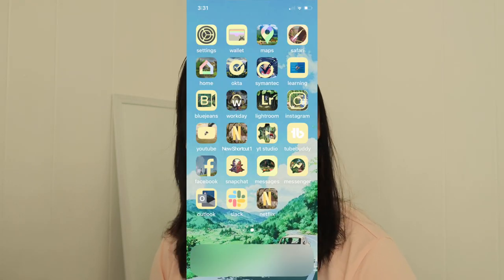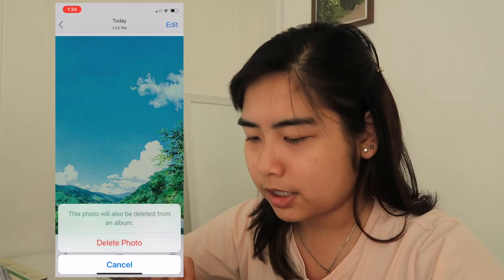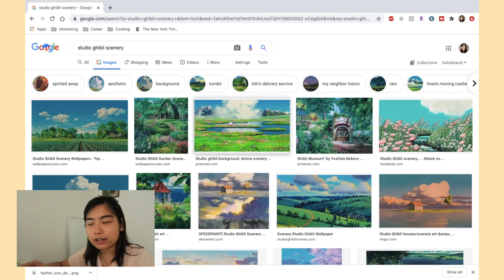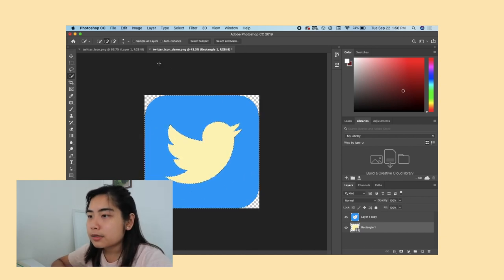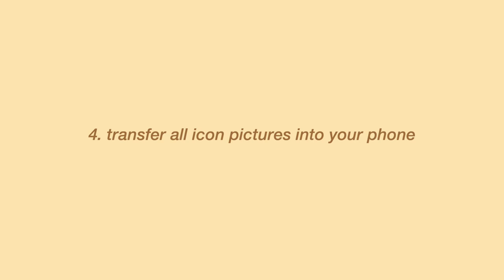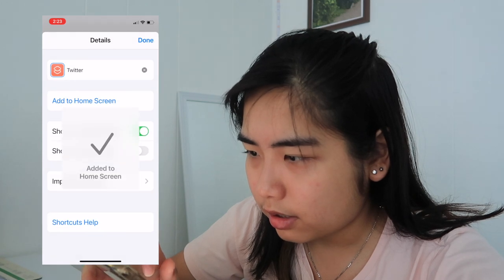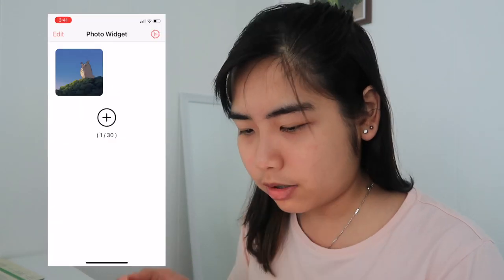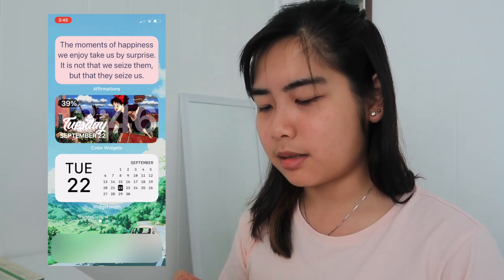the most EXTRA iOS 14 home screen setup you've ever seen 🙈 // STUDIO GHIBLI THEME!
how to customize your home screen with iOS 14 (best ios 14 home screen layout!) | studio ghibli theme
welcome to the MOST EXTRA iOS 14 home screen setup you've ever seen!! in this video I show you guys exactly how to customize your home screen with iOS 14 and make it into a cute studio ghibli theme. i've been watching some cute ios 14 home layout screen ideas, so i thought i'd make a unique one that's reminiscent of my childhood hehe. there's totoro to kiki's delivery service to howl's moving castle, so keep watching to see how I made this super cute and aesthetic home screen setup :))

i'll be showing  EXACTLY how I built this home screen - all the way from planning my layout to customizing the app icons on my iphone (using photoshop) to customizing the ios 14 widgets using widgetsmith and color widgets!

TIMESTAMPS (more like the exact steps I took haha):
01:58 - finding a background wallpaper
02:51 - how i planned out my pages
03:27 - how i customized iphone app icons (using photoshop)
07:51 - transferring all my icon pictures into my phone
08:08 - changing the iphone background
08:26 - purge and hide all apps into the ios 14 app library
10:13 - how to customize the widgets (ft. widgetsmith, color widgets, photo widget, and affirmations)
13:59 - final layout!

╰ *edit: if you see an icon that you want, but it's not in the folder, pls feel free to dm me on instagrammm :) i realized i ran out of storage so i can’t upload everything lolll

╰ *edit 2 (9/29/20): Hello friendsss! omg I did not expect this video to reach so far as 1k, thank you so much to everyone who watched 🥺
Pls continue to DM and follow me on insta if you want additional icons, I'll be happy to send em over!! but my Venmo is @karensupandi and Paypal is if you'd like to donate! (I can do commissions now too! If there's an icon that you want me to make, I'll be happy to customize em for ya and you can pay what you want!! seriously any amount, it doesn't matter)
- Donations are not mandatory at all, but I'll be donating 100% of proceeds to charity, an org called Happy Hearts Indonesia (happyheartsindonesia.org) that focuses on building elementary schools in one of Indonesia's poorest provinces. this org means a lotttt to me as this is my home country, and EVERY BIT OF HELP COUNTS, i promise!! it's always been a dream of mine to do something like this haha. thank youuuu in advance :'')

apps I used:
╰ widgetsmith
╰ color widgets
╰ photo widget
╰ affirmations

images:
╰ got them all from google images

* just a couple things to keep in mind:
- I did use photoshop! so you're gonna need photoshop if you want to customize it like mine, im sorry 😭
- because I used shortcuts, the icons doesn't show "badge notifications" -- or the numbers on the top right corner of the app. I personally don't mind because I think they're distracting, but if you do, then it's just something to note :-))

love,
karen

give me ur friendship!!

╰ i transformed myself into an ASIAN BABY GIRL (ABG) even tho i have no makeup skills
equipment
╰ tripod (not the exact one but very similar)

about
Hi everyone! "Nama aku Karen" means "my name is Karen" in Indonesia! I was born in Jakarta and raised in the US, so while I make mostly American content in English, I introduce myself in my native language (which I'm still fluent in!) to share some of my roots with y'all :) I'm 21 years old and I live in California. Thanks for stopping by and I hope you guys enjoy!